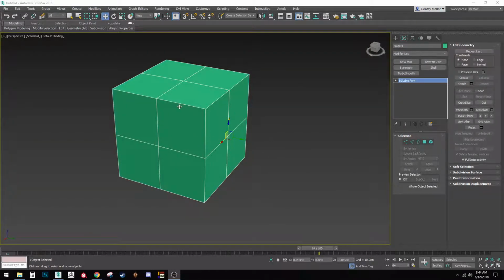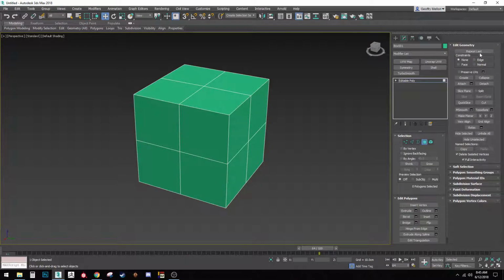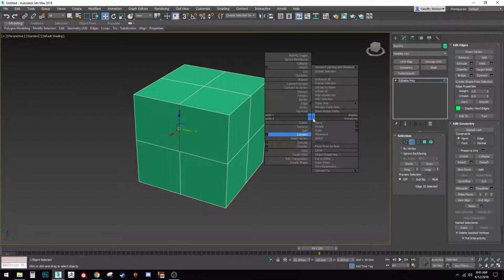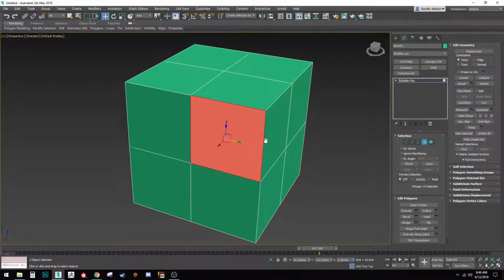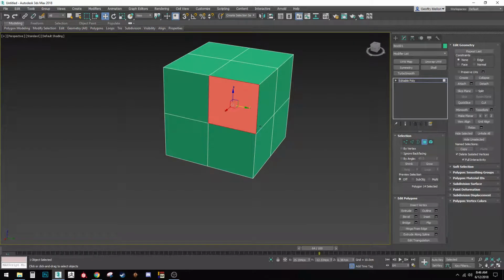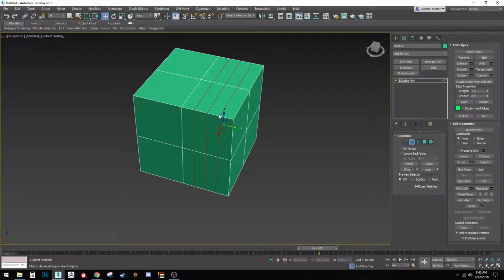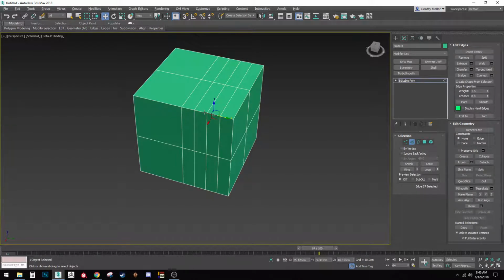Collapse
3ds Max Editable Poly: Collapse tool